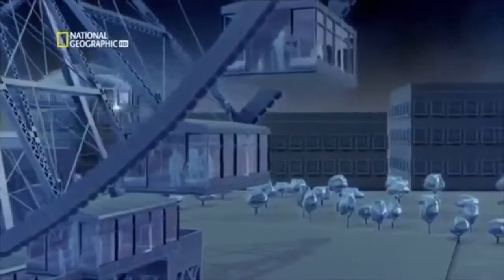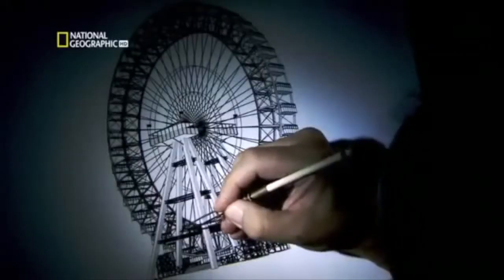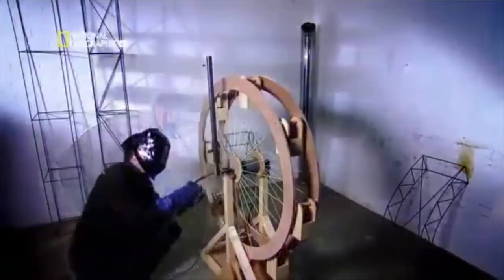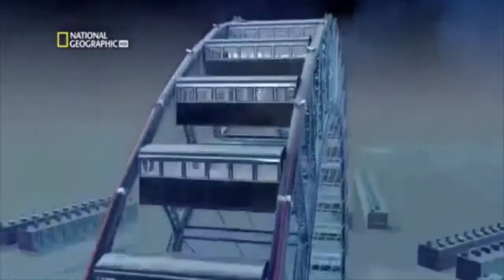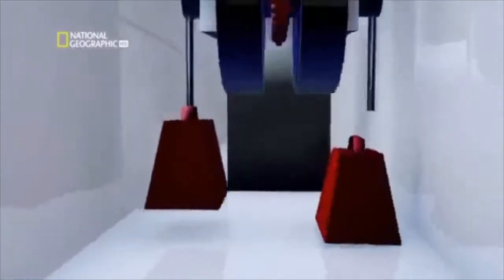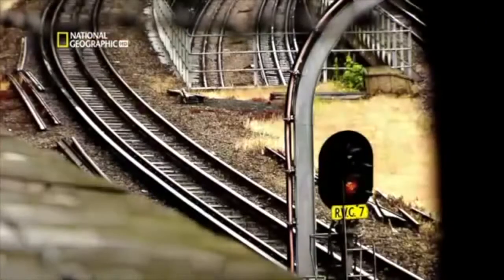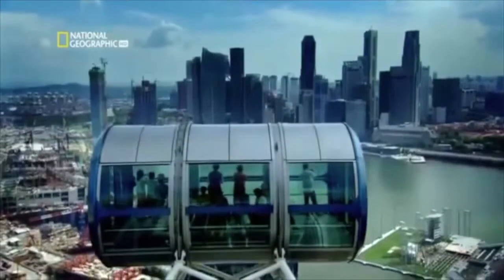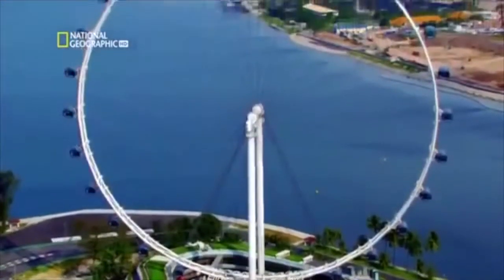THE STORY OF SKY WHEELS part 2 ENG